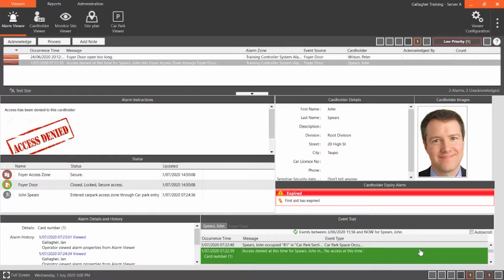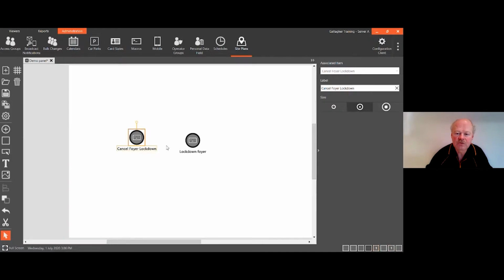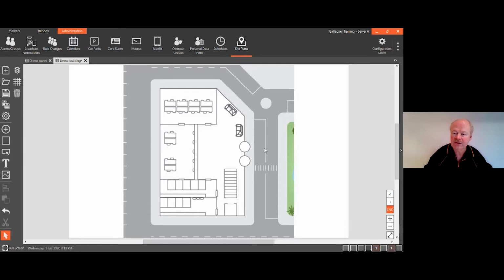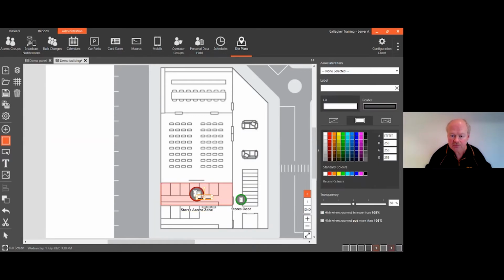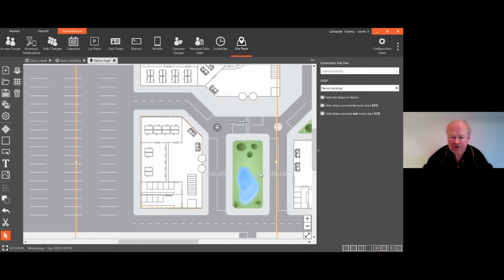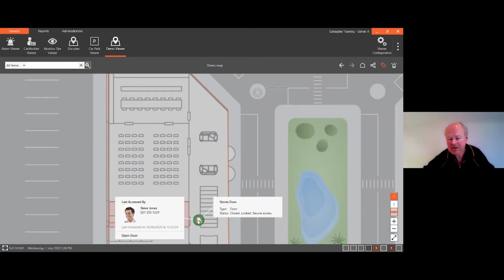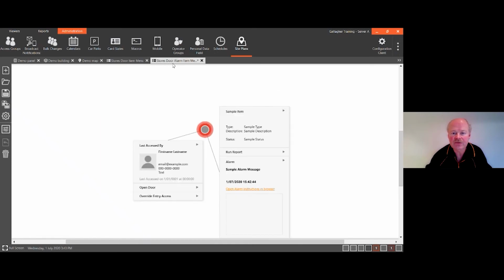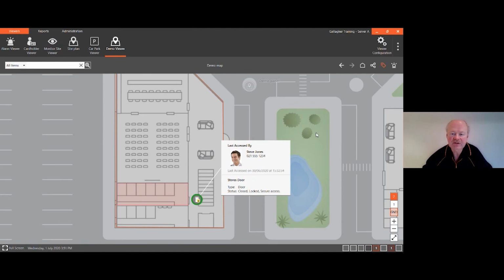Training Top Tips - Site plans creation and configuration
How to create Command Centre site plans and tune them for display preferences

Intended audience: Administrators, technicians